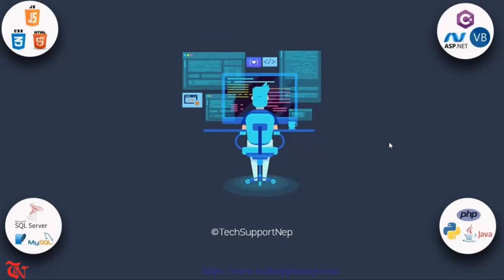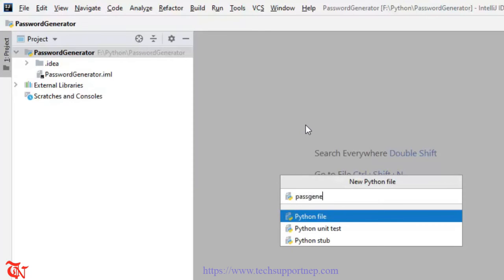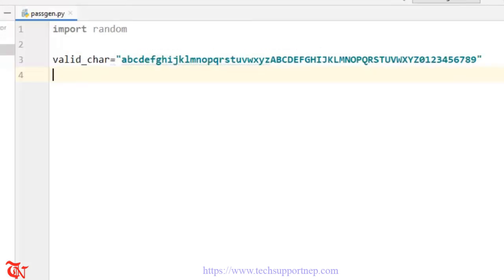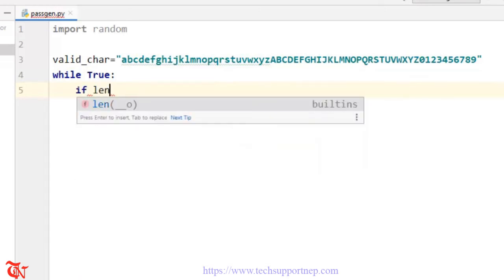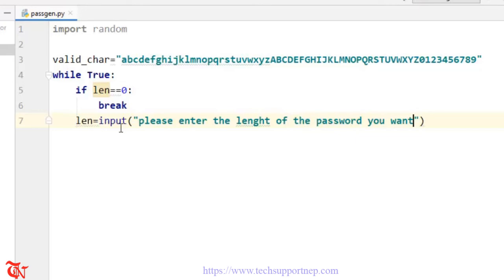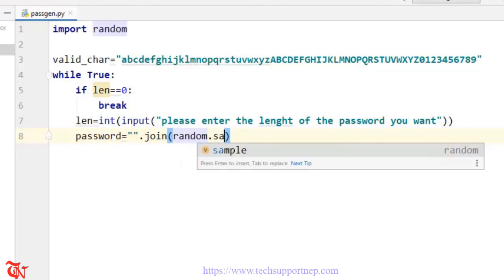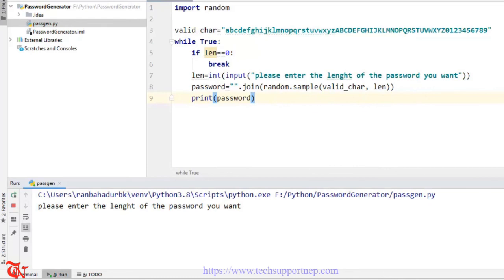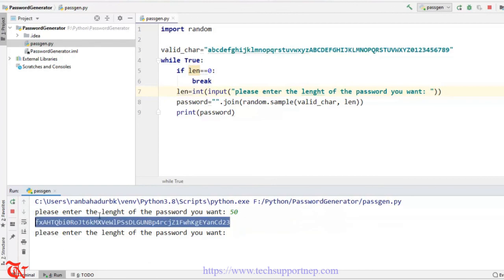How to Create Password Generator in Python?[very easy]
This video will show you how you can generate random password using python.